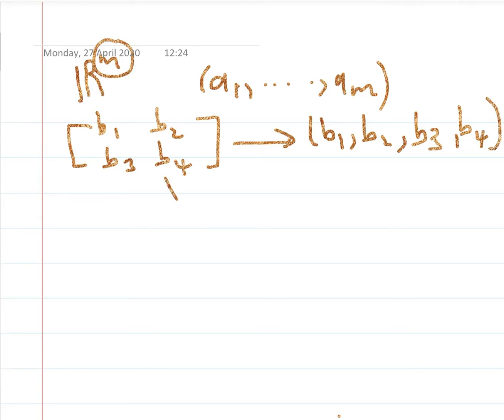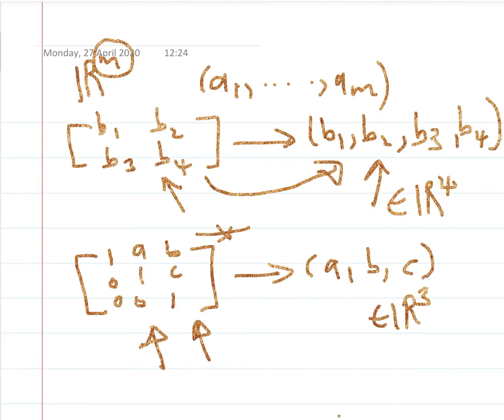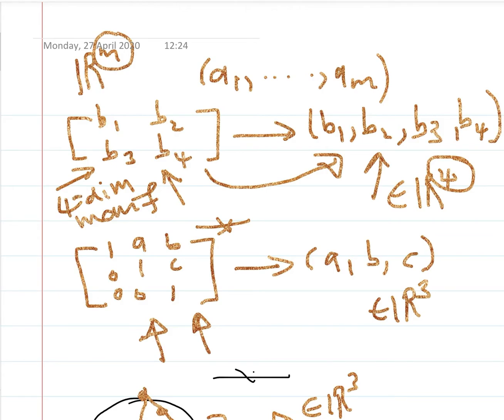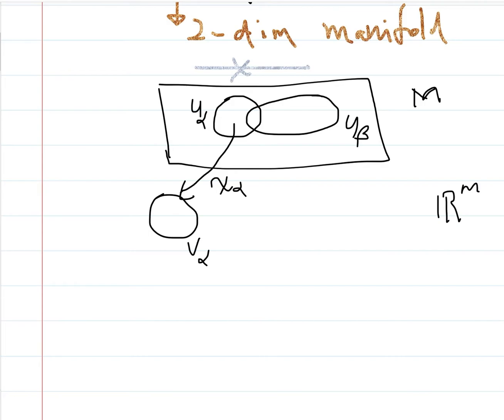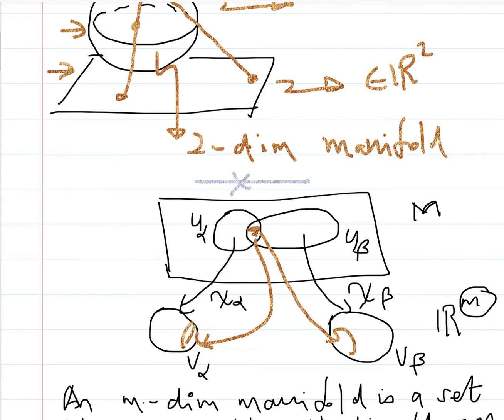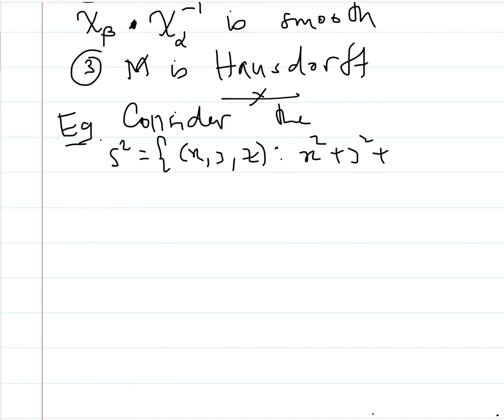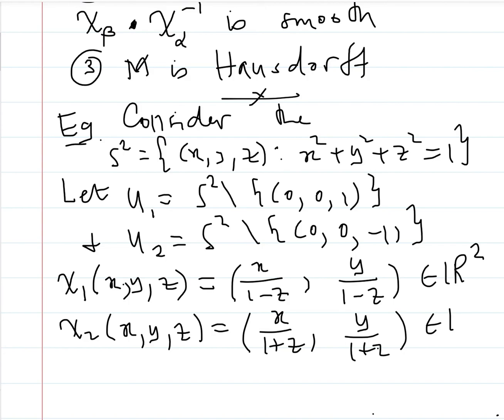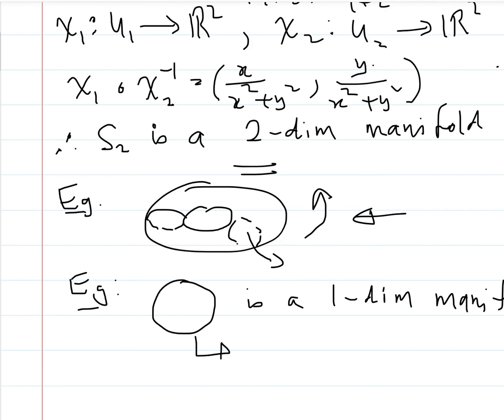CY lecture0 1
Manifolds